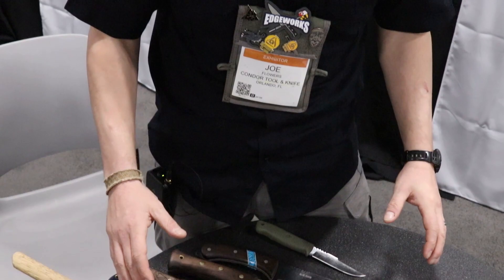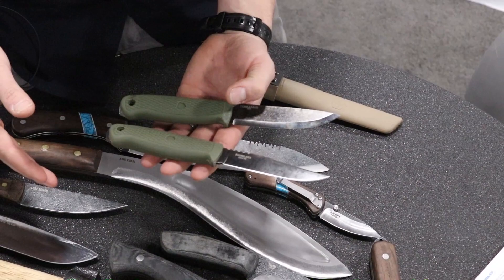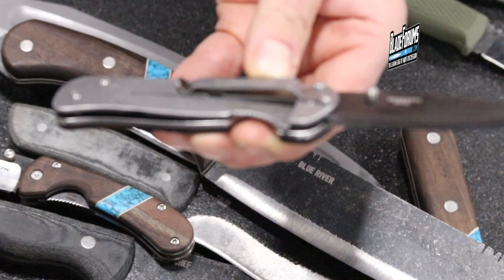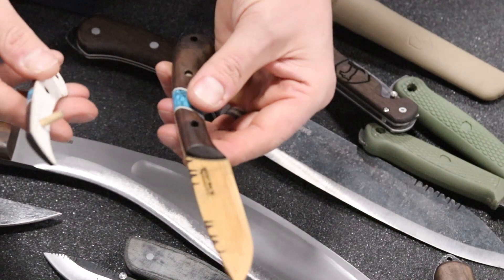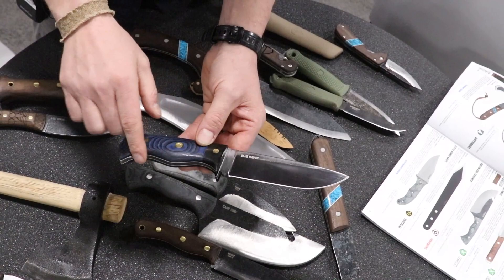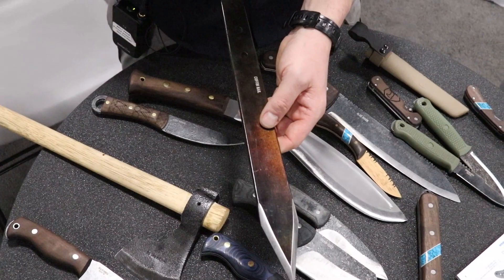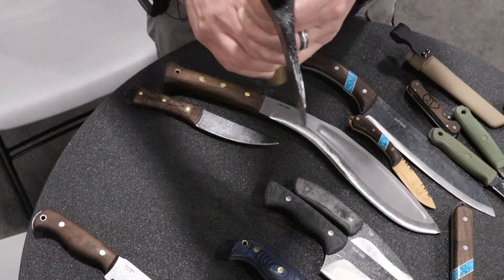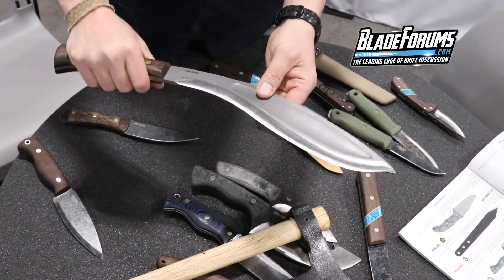Condor Tool & Knife - SHOT Show 2020 New Products - BladeForums.com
We talk with Joe Flowers of Condor TK and he shows us dozens of knew offerings!